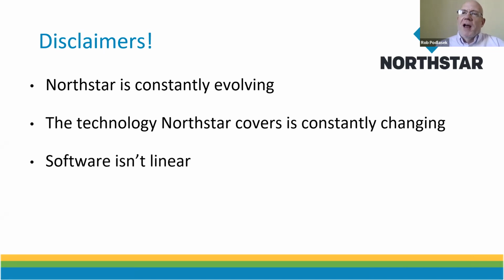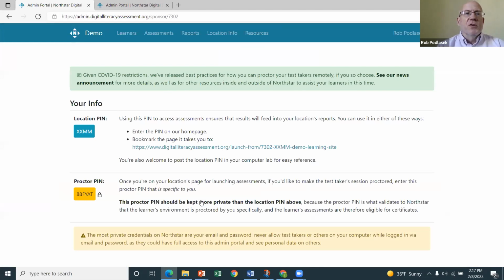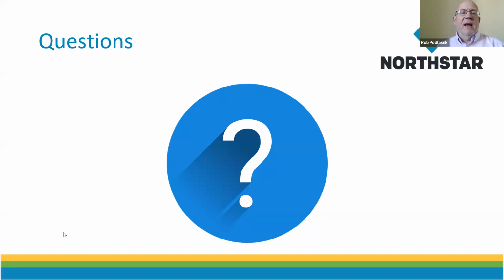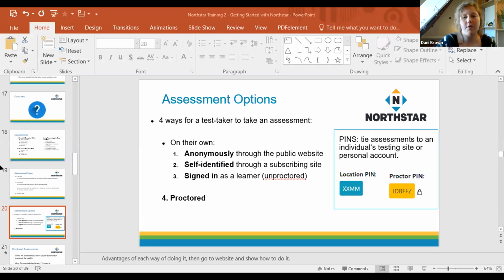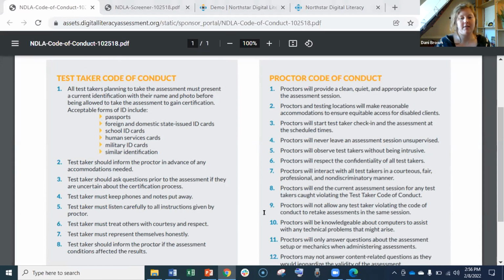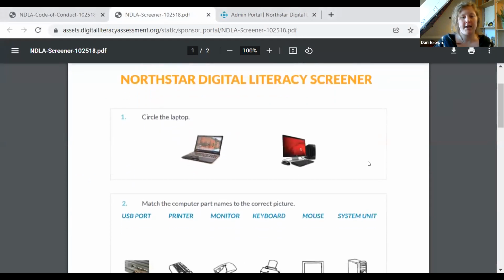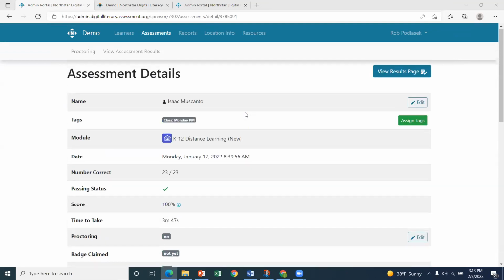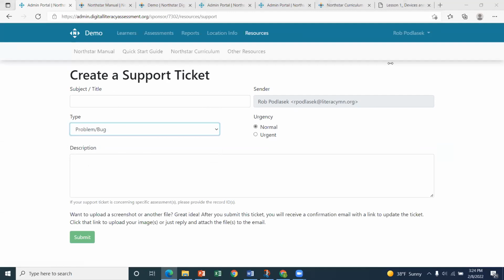Getting Started with Northstar!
February 2022 webinar on Getting Started with Northstar.

What do we cover in the webinar? Join us for a tour of the features on your Northstar Admin Portal, learn how to add users to Northstar Online Learning, report time on task, track completed assessments by learner, run reports, access curriculum, and find answers to your Northstar questions. The new method of remote proctoring will also be covered. We will incorporate answers to frequently asked questions in the training, as well as allow for questions from those in attendance. We hope to see you there!